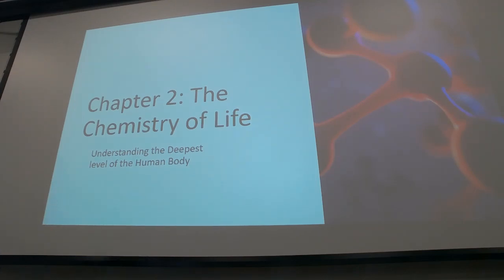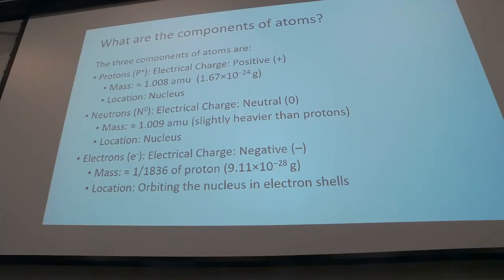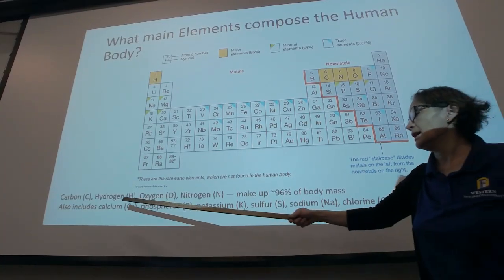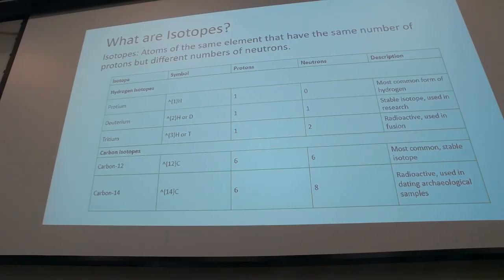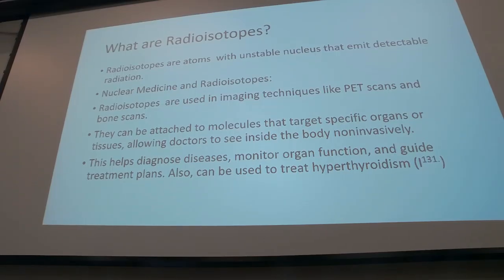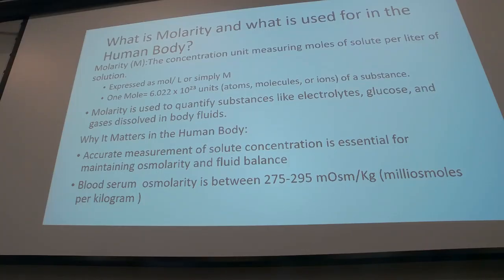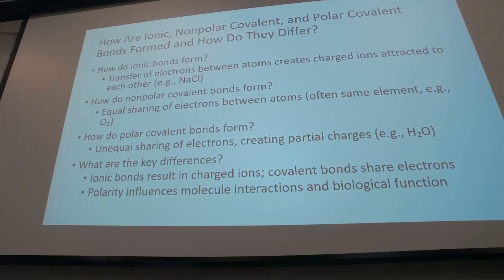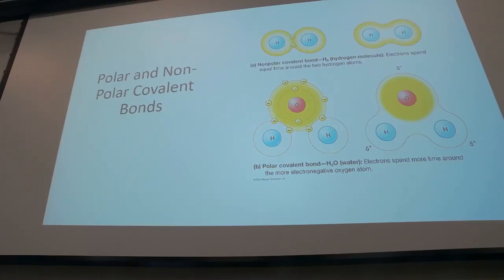The Chemistry of Life Part A